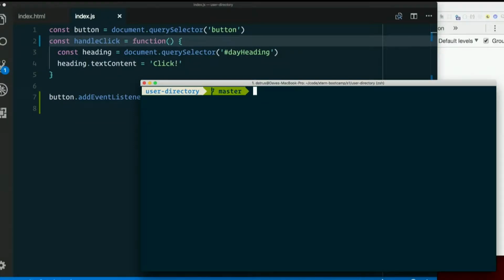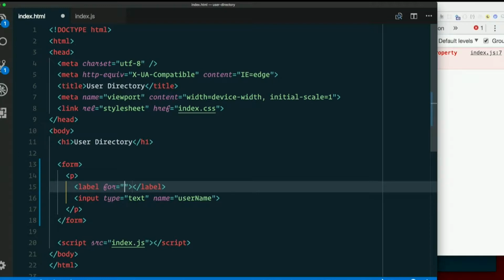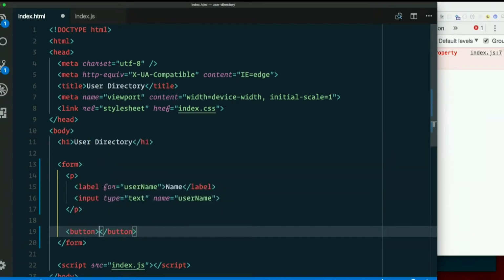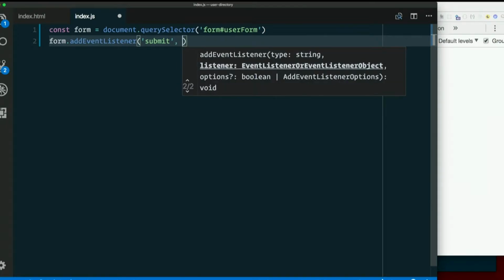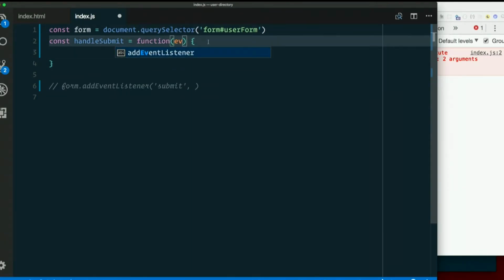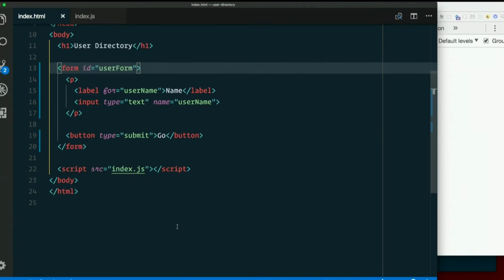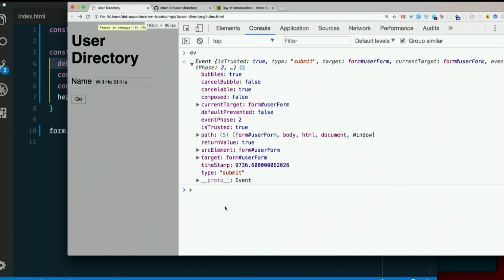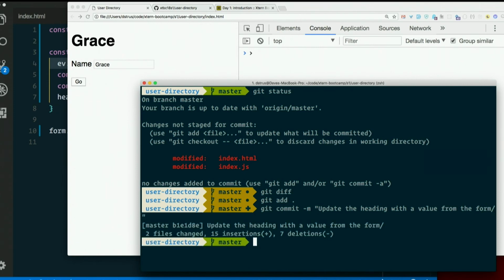Day 2 - Morning, part 4: Handling form events - XTBC 2018 Session 1